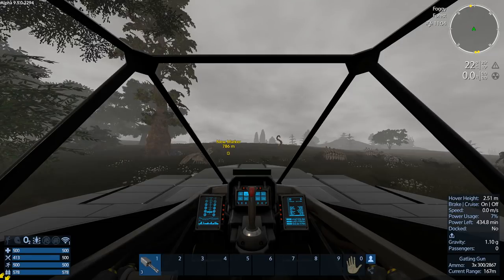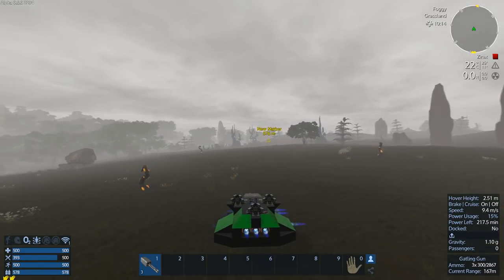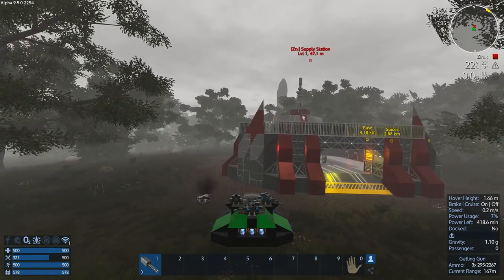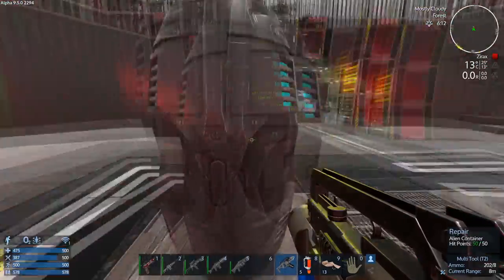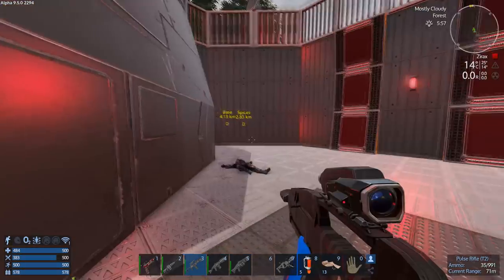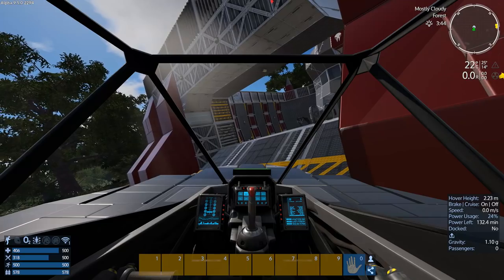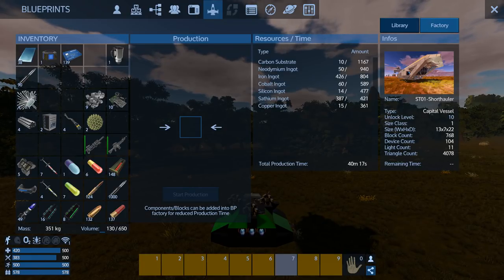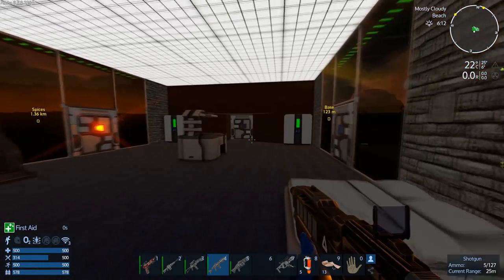Supply Station :: Empyrion Galactic Survival Gameplay (Alpha 9.5) : #20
Empyrion - Galactic Survival is a 3D open world space sandbox survival game. Build powerful ships, mighty space stations and  planetary bases to explore and exploit a variety of different planets and discover the mysteries of Empyrion!

Alpha 9-5 Armored Cockpits, New Planet, Advanced Game Start

Alpha 9.4 General Update, New POI's, Planet and Building Blocks